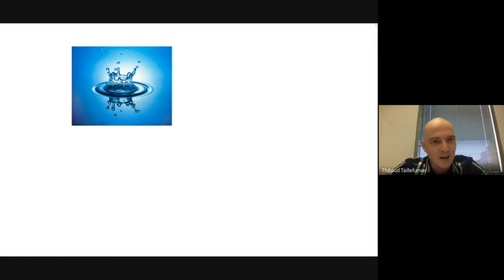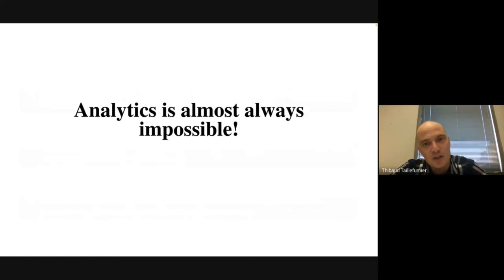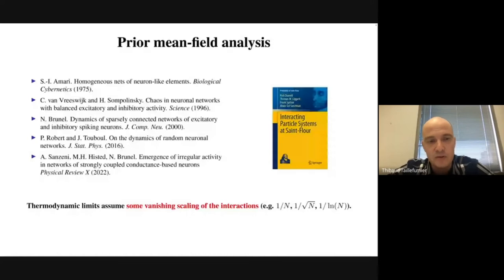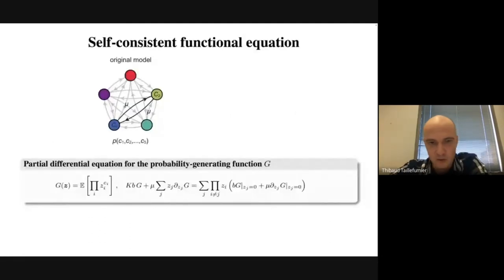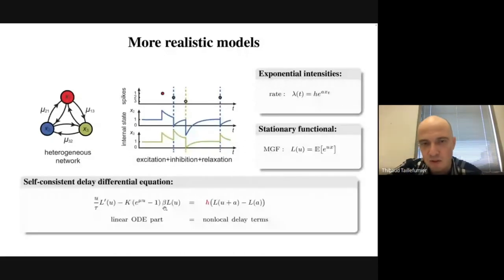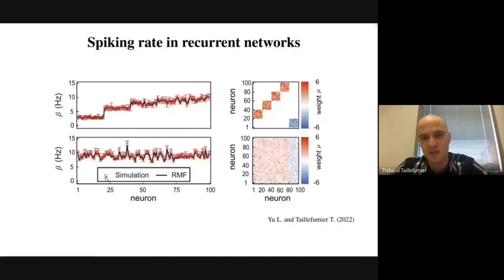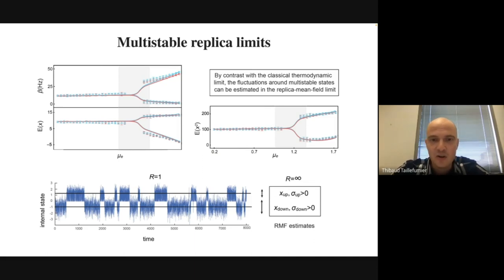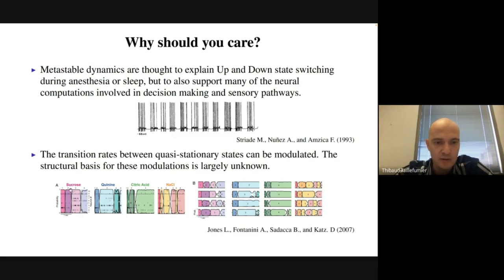Replica-mean field limits of metastable dynamics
The presentation by Thibaud Taillefumier, from the University of Texas at Austin, is part of the Pathways to the 2023 IHP thematic project Random Processes in the Brain.

In this seminar, Taillefumier propose to decipher the activity of neural networks via a “multiply and conquer” approach. This approach considers limit networks made of infinitely many replicas with the same basic neural structure. The key point is that these so-called replica-mean-field networks are in fact simplified, tractable versions of neural networks that retain important features of the finite network structure of interest. The finite size of neuronal populations and synaptic interactions is a core determinant of neural dynamics, being responsible for non-zero correlation in the spiking activity, but also for finite transition rates between metastable neural states. Theoretically, we develop our replica framework by expanding on ideas from the theory of communication networks rather than from statistical physics to establish Poissonian mean-field limits for spiking networks. Computationally, we leverage this replica approach to characterize the stationary spiking activity emerging in the replica mean-field limit via reduction to tractable functional equations. We conclude by discussing perspectives about how to predict transition rates in metastable networks from the characterization of their replica mean-field limit.

You can learn more about the Pathways to the 2023 IHP thematic project Random Processes in the Brain on this